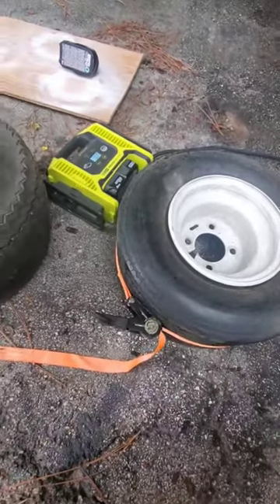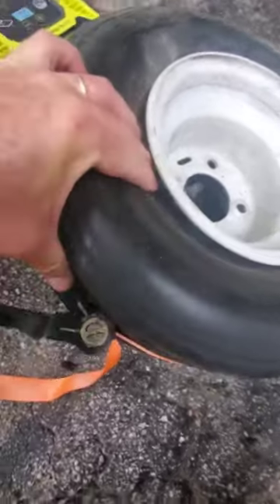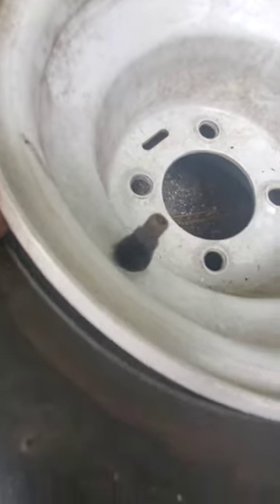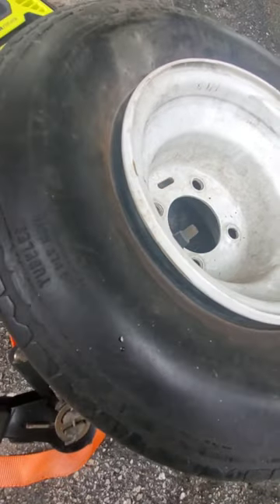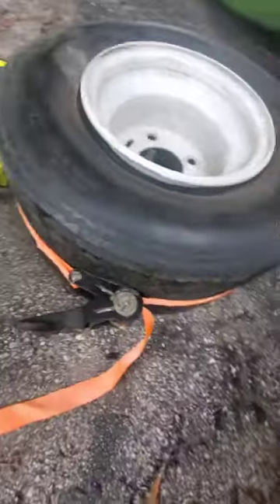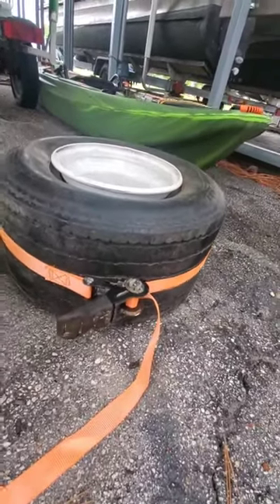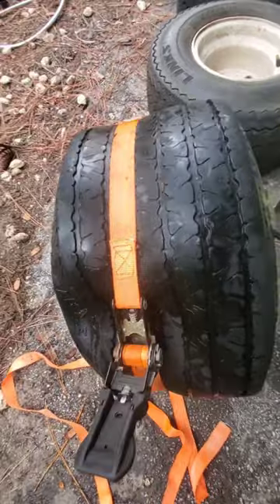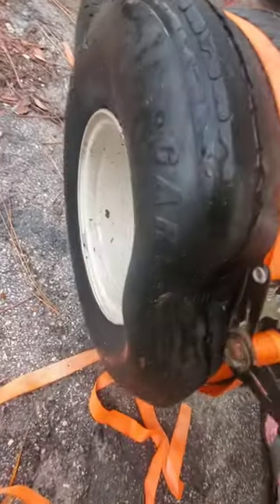HOW TO fill a tubeless tire with air. The rim needs to touch the rubber.